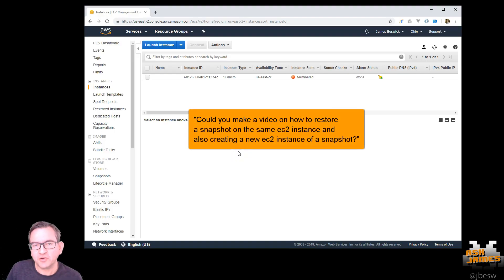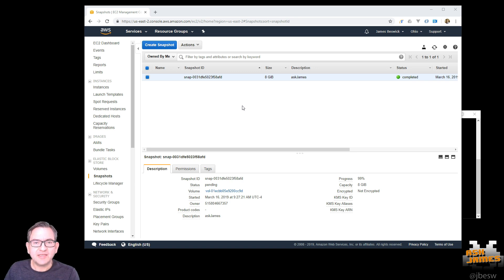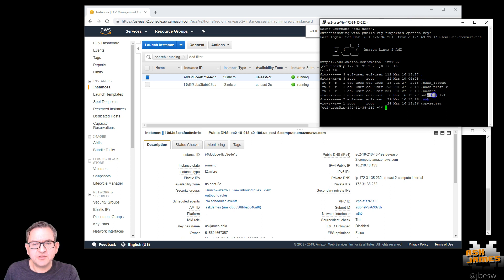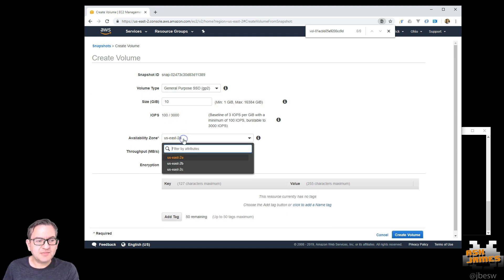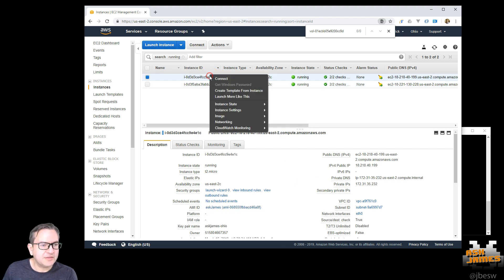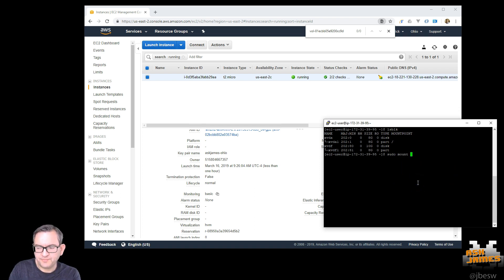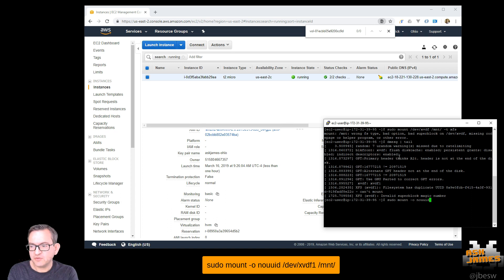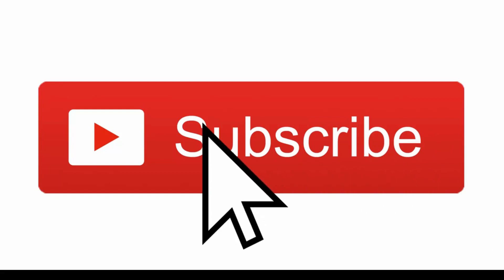Restore an EC2 snapshot to the same instance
Answer to: "Could you make a video on how to restore a snapshot on the same ec2 instance and also creating a new ec2 instance of a snapshot?" Got a question? Ask me @jbesw!